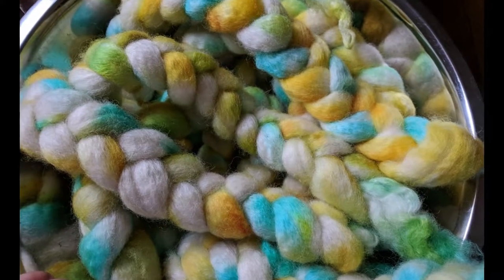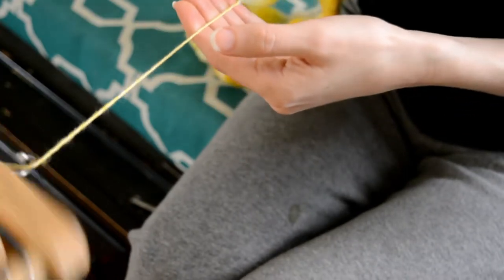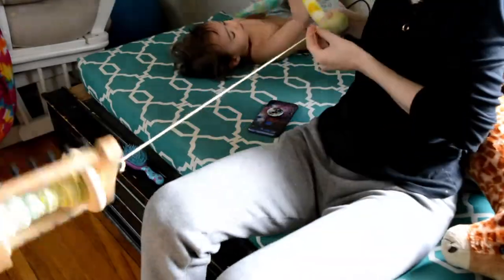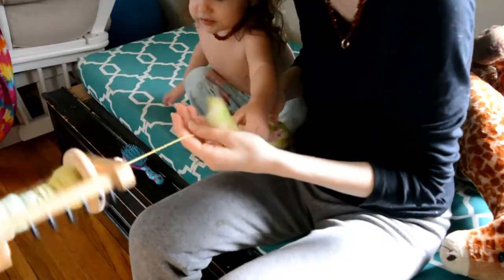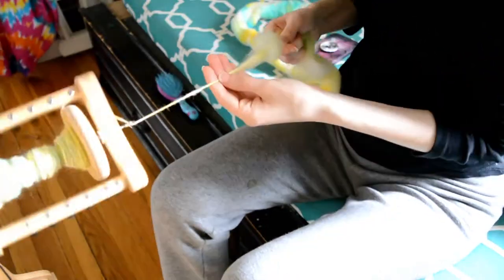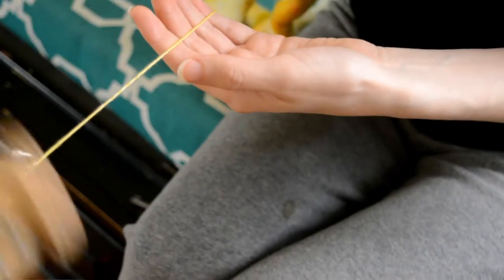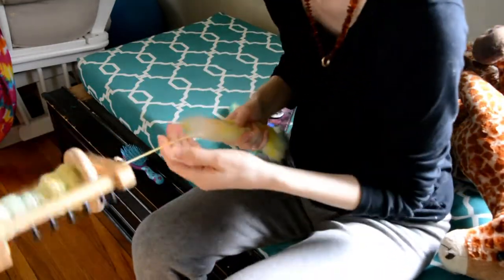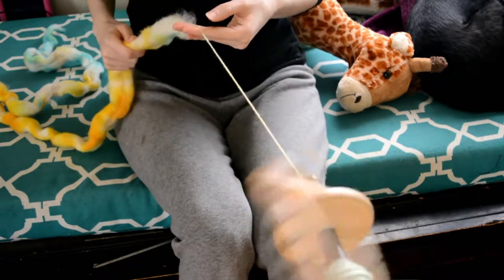Woolen Spinning, Sweater Updates and BFL Daffodils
Dharma Acid Dyes in Berry Crush, Midnight Blue and Cherry Bomb

Swedish Fibre

-- LINKS --